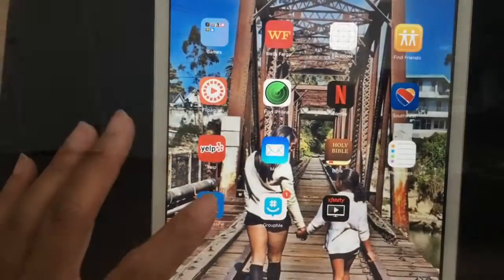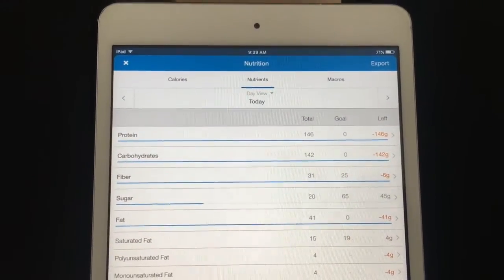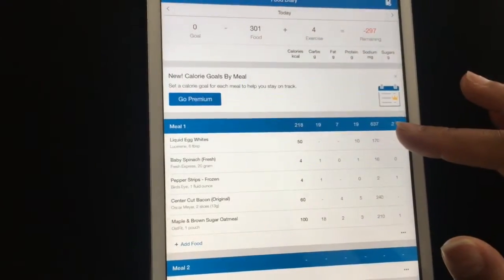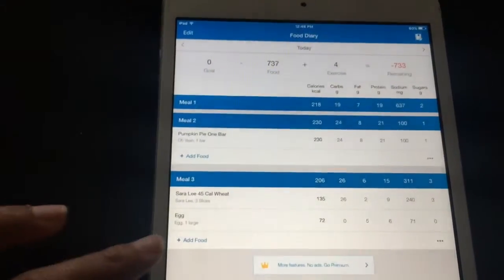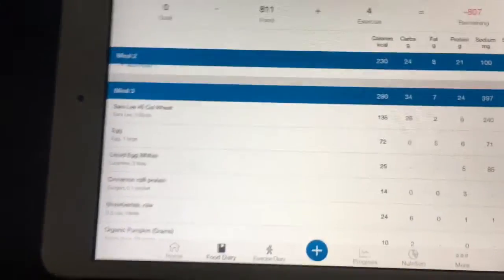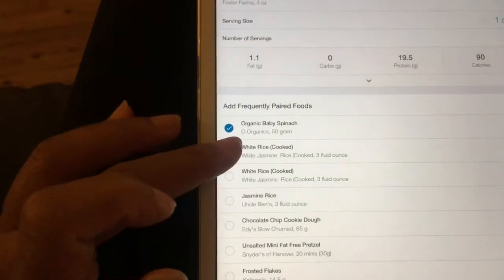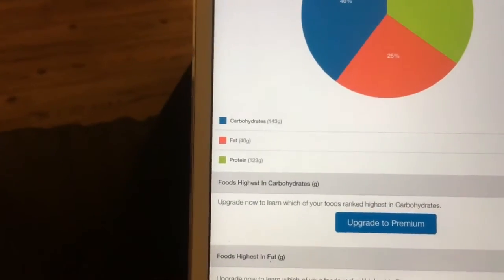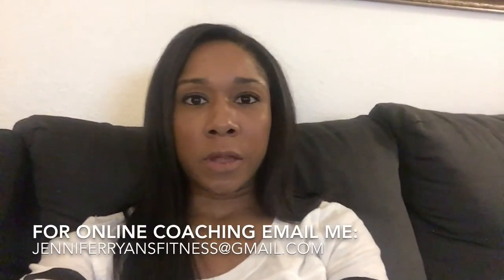Jennifer Ryans Fitness & Nutrition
Currently accepting new clients.

Snapchat 👻 @jenryansfitness